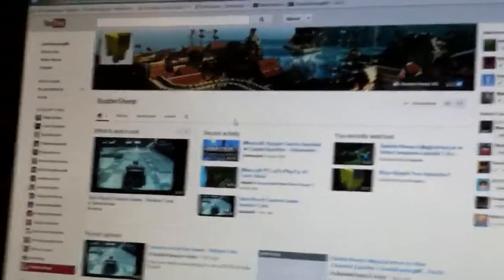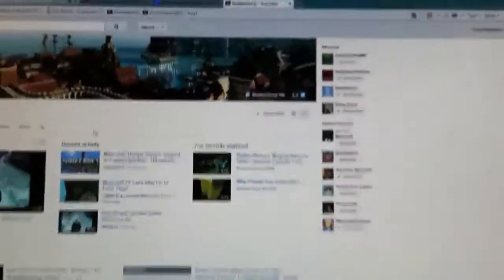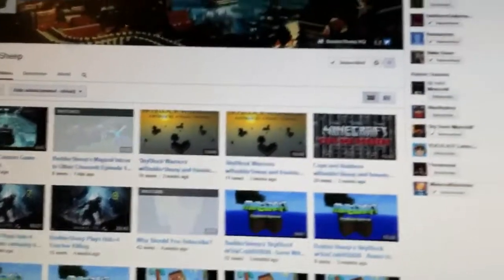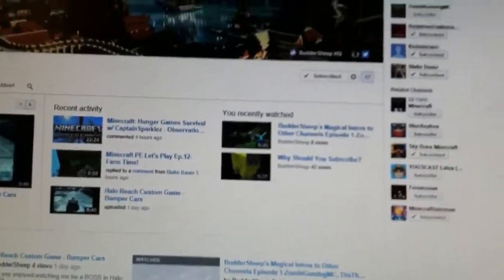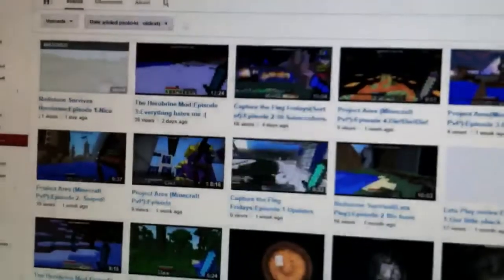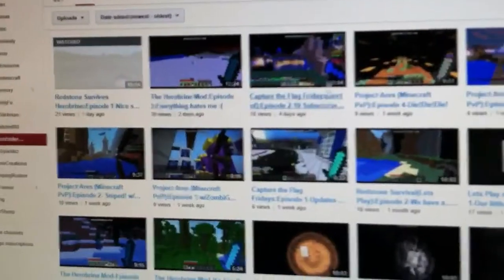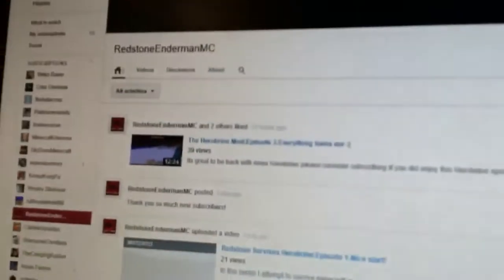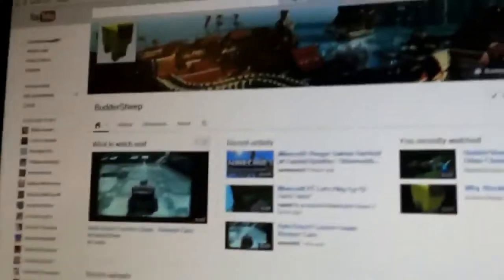YouTuber Shout Out-Budder Sheep!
Hey guys in this episode I shout out two unique awesome video makers: Budder Sheep, and RedstoneEndermanMC! Sub to them!